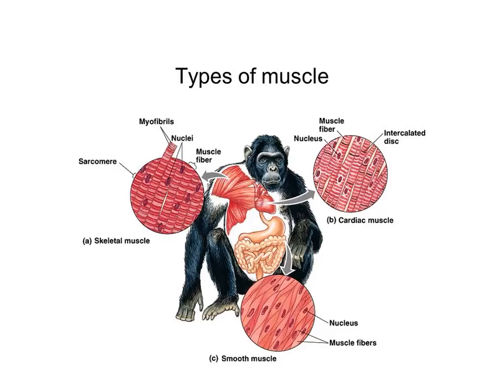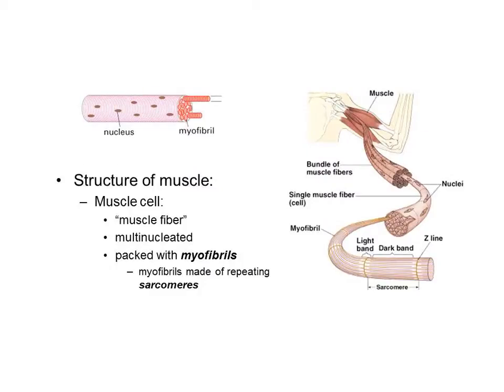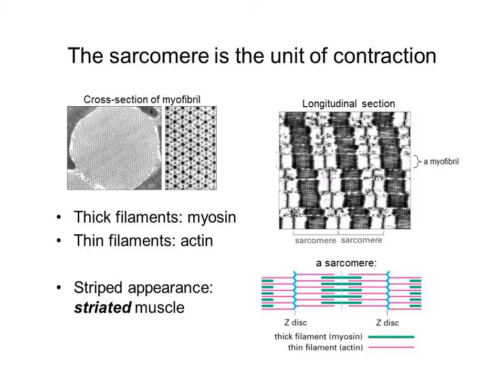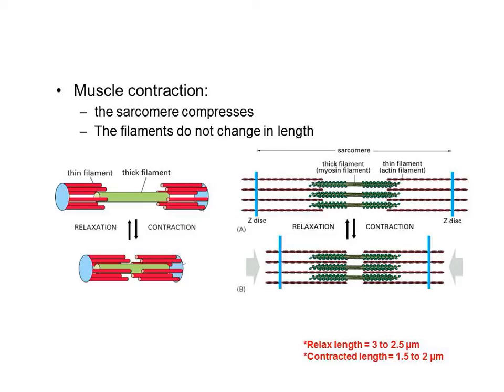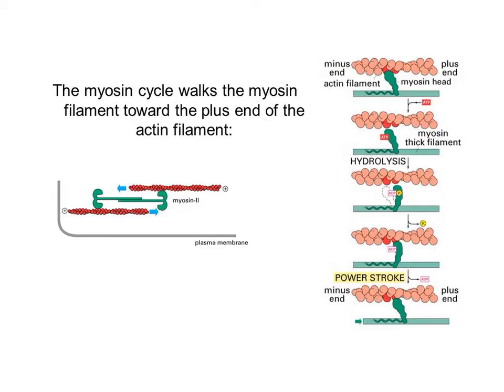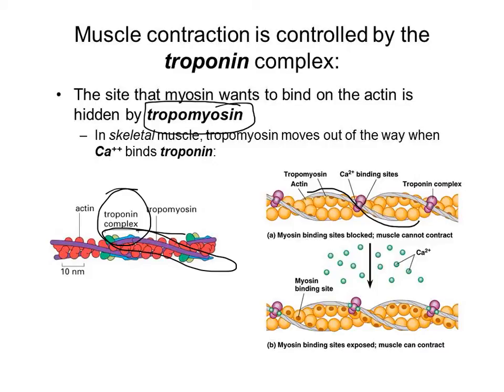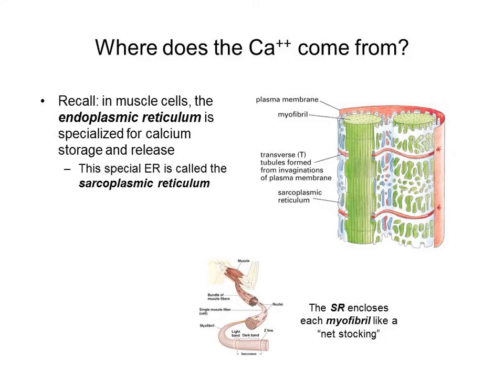regulation of muscle contraction